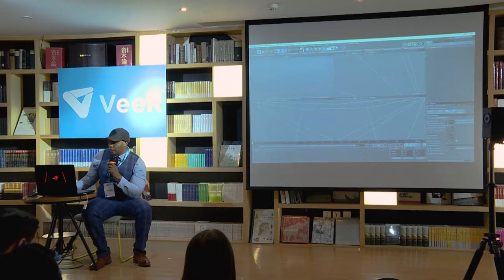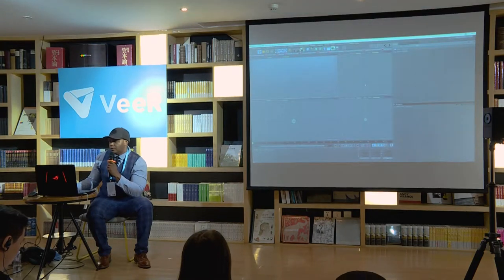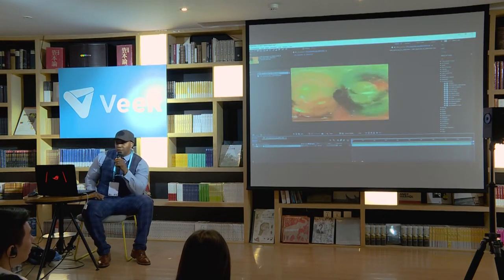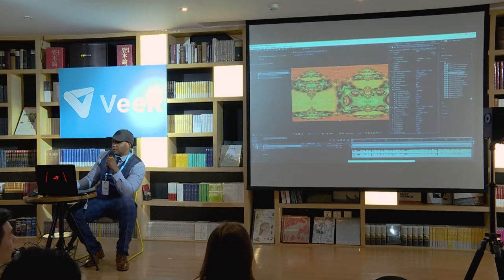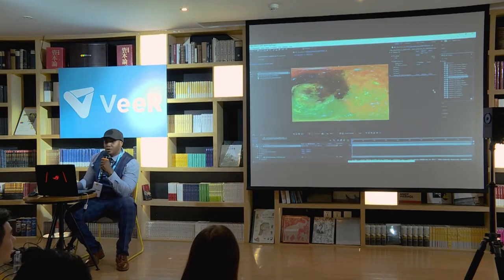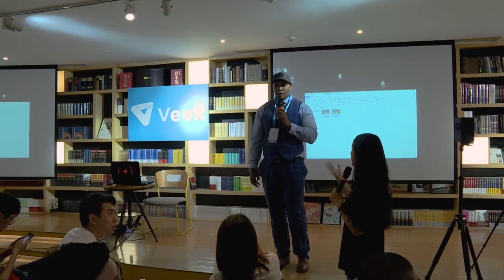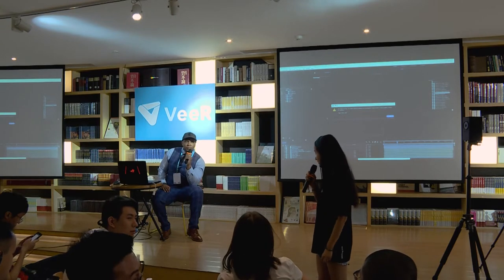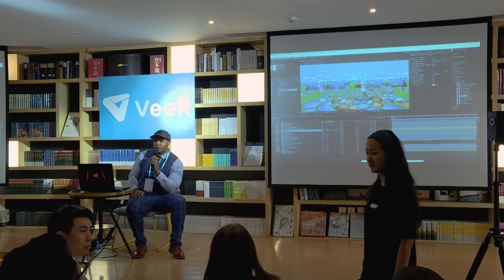Jonathan Winbush | VeeR 2018 Creator Conference Highlights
As the leading VR content community, VeeR always aims to empower global VR content creators and accelerate the development of VR ecosystem. On Aug 17th, the Inaugural VeeR Creator Conference took place in Beijing with over 200 global creators participated to explore the future and trends of VR content creation. Here are some highlights if you didn’t have the chance to join us on site.

VeeR is a global VR content platform & community dedicated to empower creation beyond boundaries.